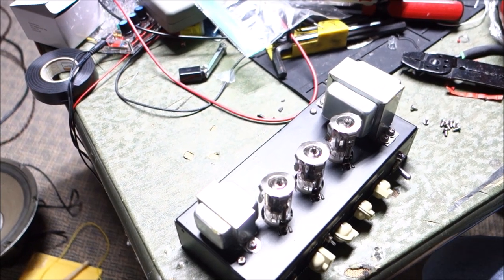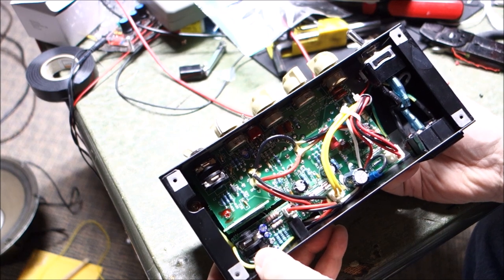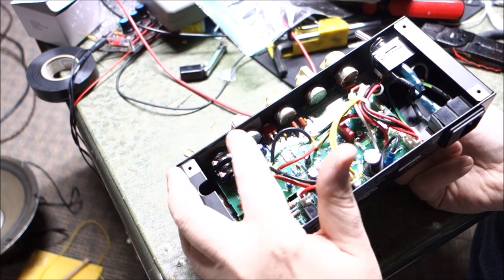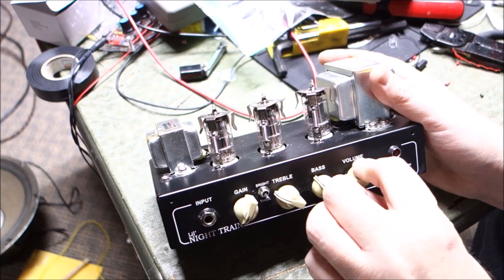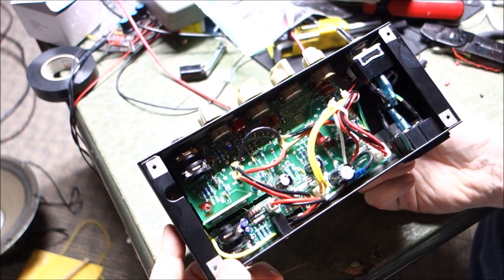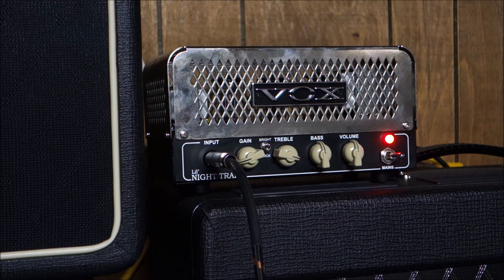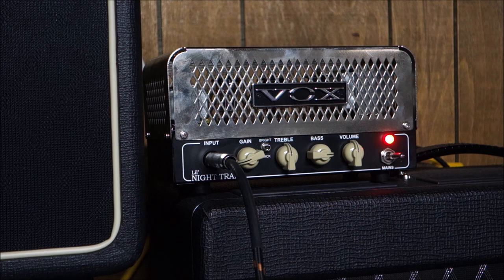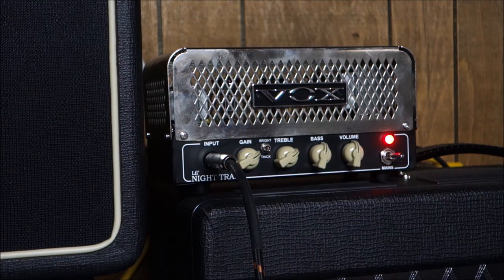Vox Lil' Night Train Guitar Amp comes into the shop for service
This amp was a quick fix,  so sorry if you all were looking for diagnostics.   I thought it was cool enough to show it to you,  so that's at least something.   We'll be doing a big project here soon.